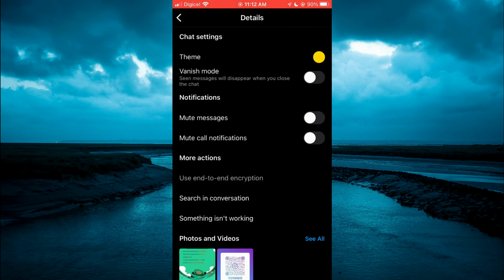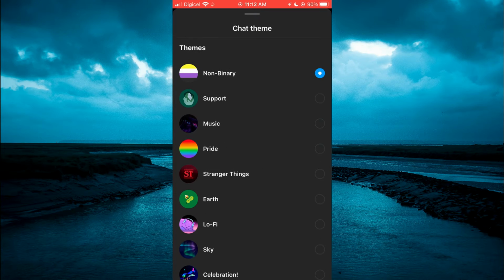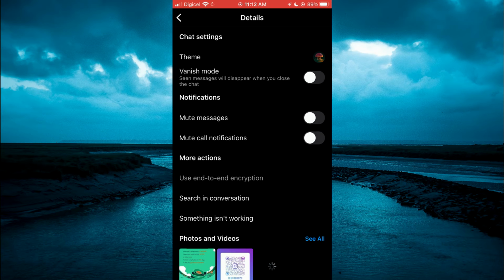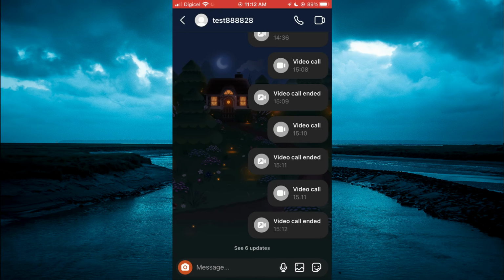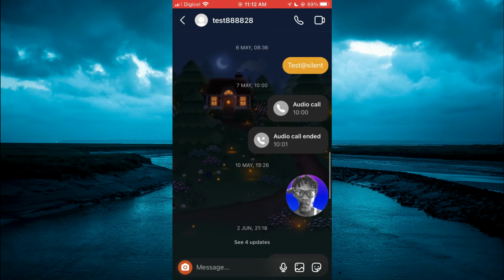HOW TO CHANGE INSTAGRAM CHAT COLOR